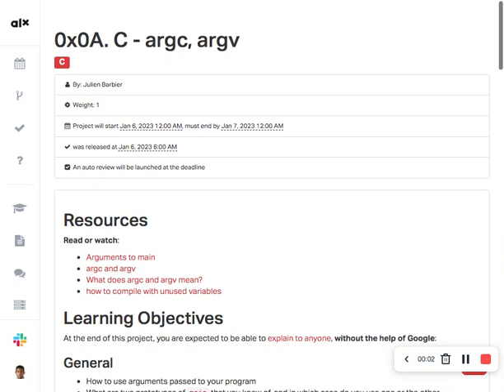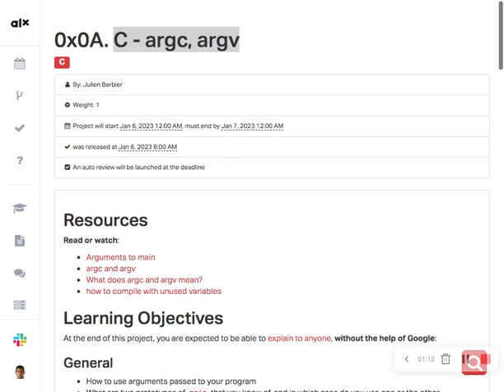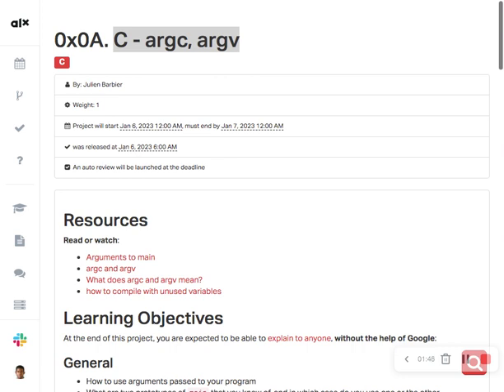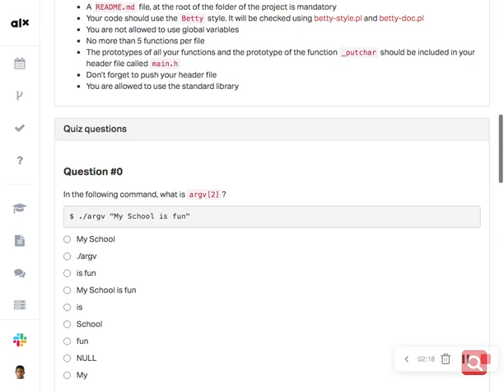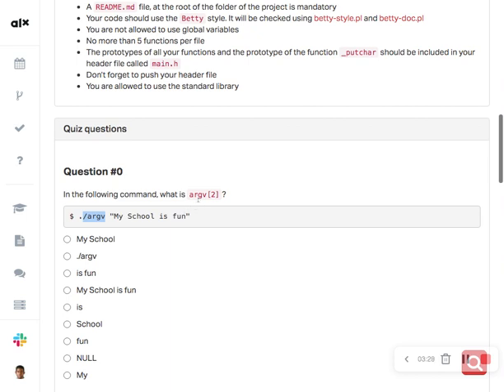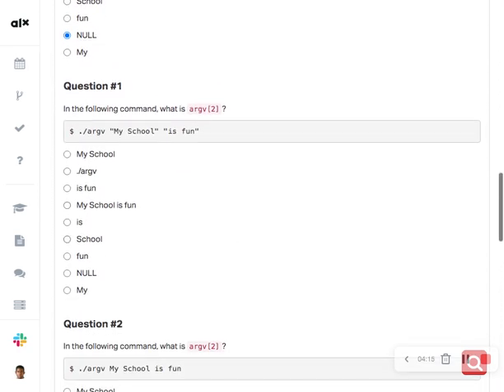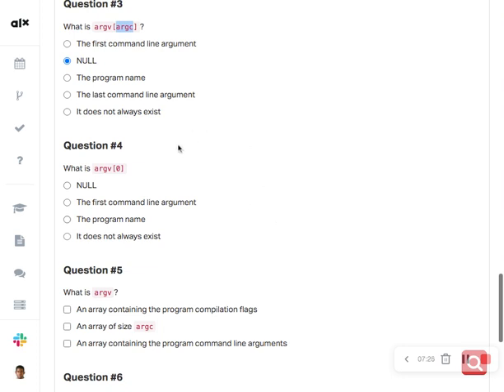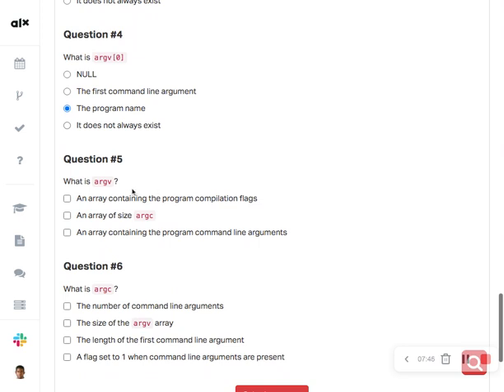0x0A. C - argc, argv Quiz Questions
In the following command, what is argv[2]?
$ ./argv "My School is fun"

What is argv[argc]?

What is argv[0]

What is argv?

What is argc?